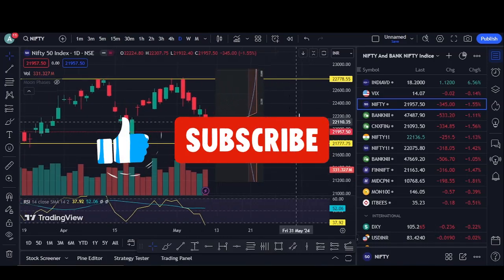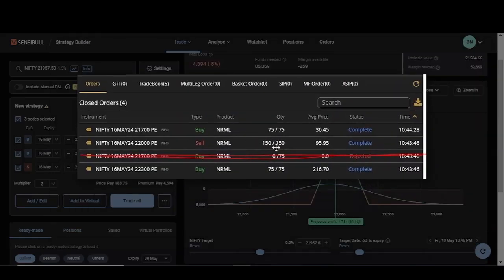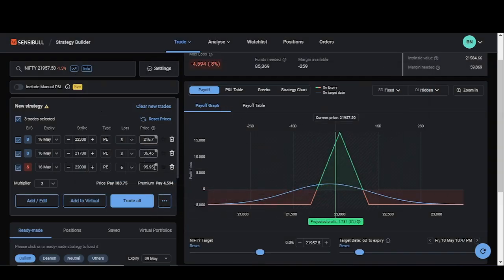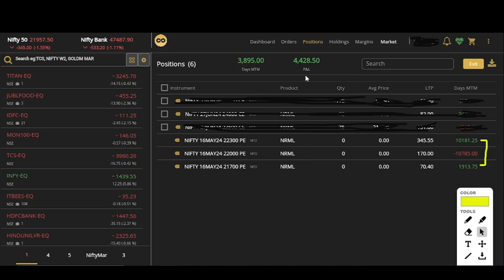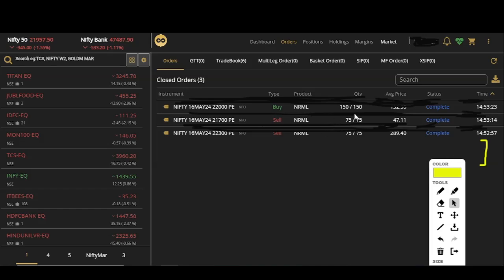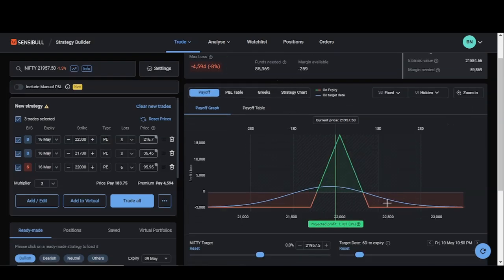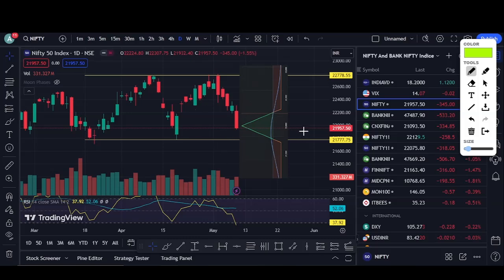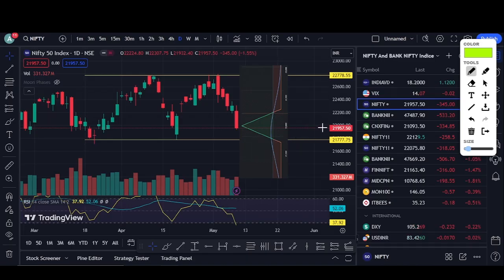Real trade of Directional Butterfly Strategy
Description:
Join us in this insightful video as we delve into the real-world application of the Directional Butterfly Strategy in options trading. Watch as we analyze market conditions, identify suitable opportunities, and execute the strategy step-by-step. Gain valuable insights into how this advanced options strategy works in practice, along with tips and considerations for successful implementation. Whether you're new to options trading or a seasoned investor looking to expand your toolkit, this video offers practical knowledge and actionable strategies to enhance your trading expertise.